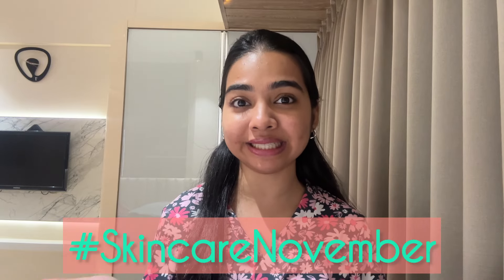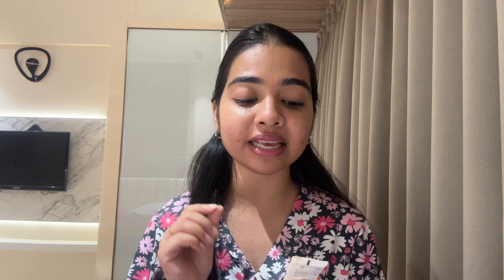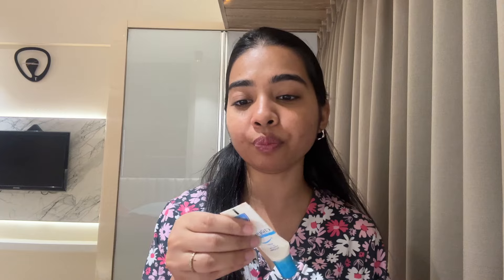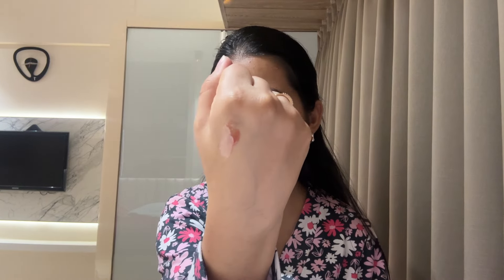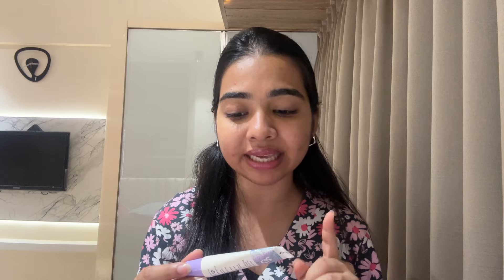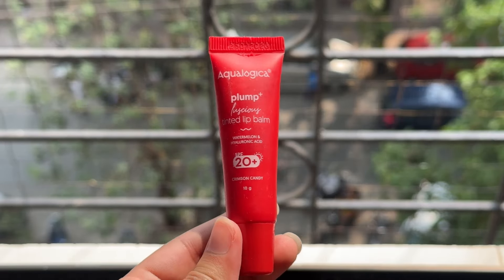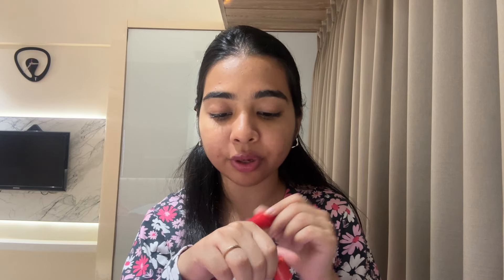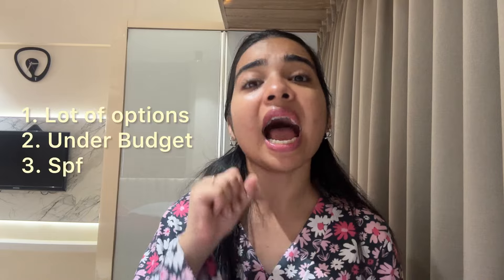High End VS Drugstore Lip Balm - Which One Is Worth It?? | Mital Shah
1. Dot & Key
Ceramide & Peptide Barrier Repair SPF 50 PA+++ Tinted Lip Balm For Plump Lips - Warm Nude

2. Dot & Key
Glitter Bomb Lightweight Vitamin C + E & SPF 30 PA+++ Lip Balm For Smooth Lips

3. Aqualogica
Crimson Candy Plump+ Luscious Tinted SPF 20+ Lip Balm with Watermelon & Hyaluronic Acid

4. e.l.f. Cosmetics
Squeeze Me Lip Balm - Vanilla Frosting

5. LANEIGE
Lip Glowy Balm - Berry

6. DIOR
Addict Lip Glow